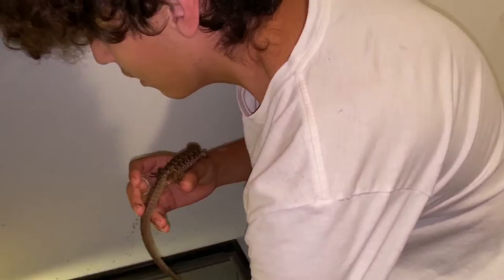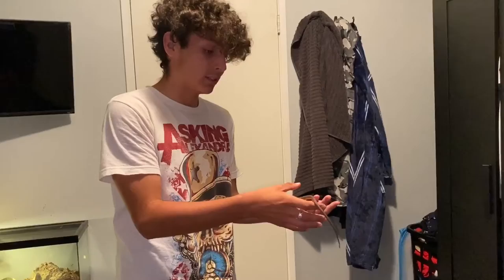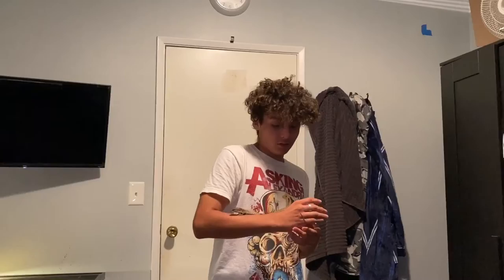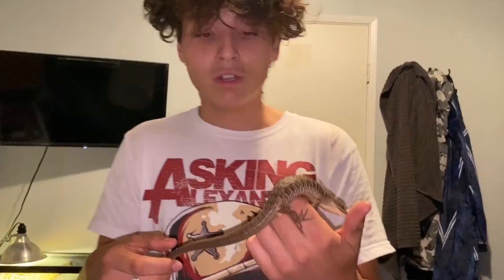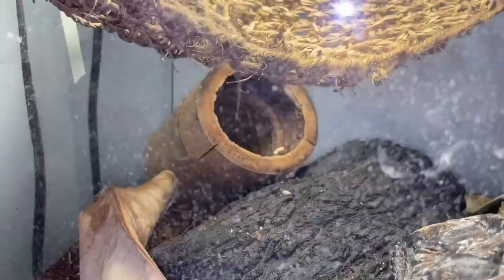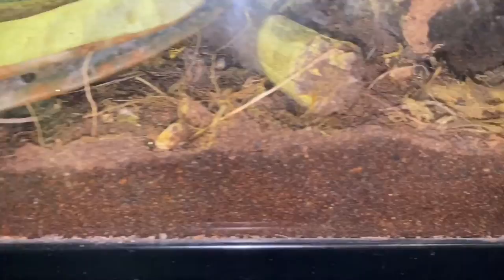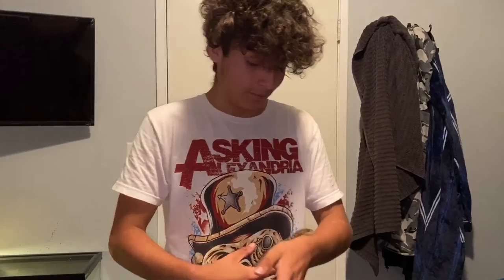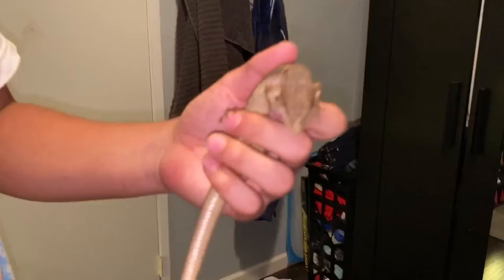Southern alligator lizard care sheet 2020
Southern alligator lizard care sheet care guide herping live feeding how to tame alligator lizards down